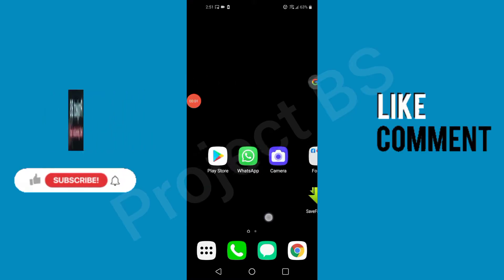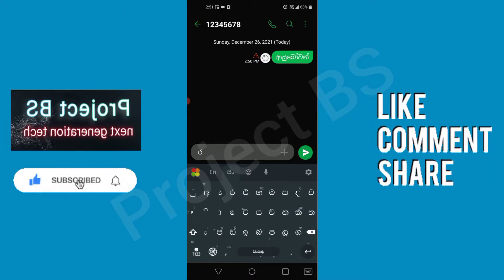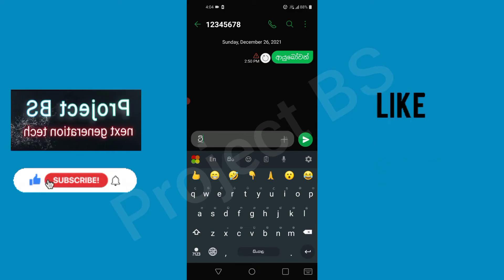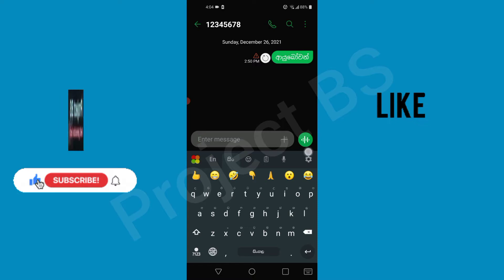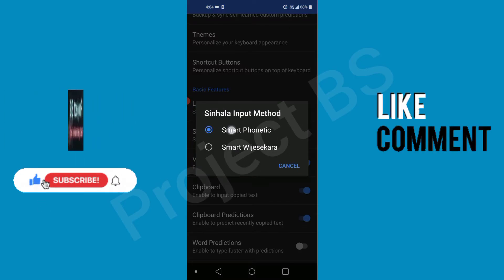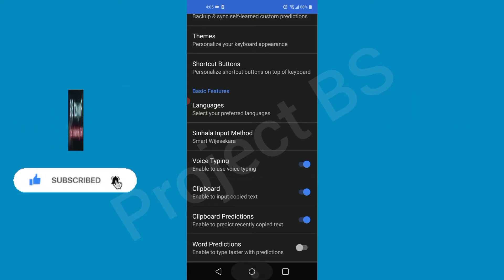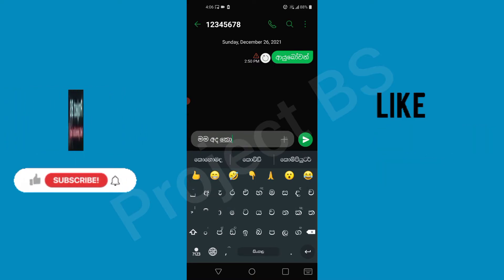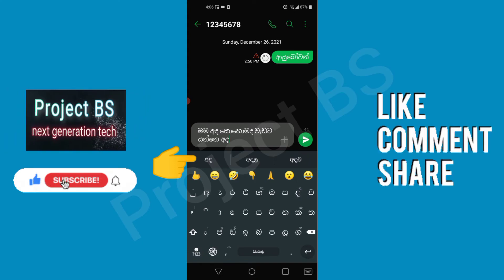හෙලකුරු කීබෝඩ් සෙටින් නිවැරදිව හදන්න - How to make helakuru keyboard settings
හෙලකුරු කී බෝඩ් එකේ සෙටින් හරියටම හදාගන්න වගේම අළුත්ම අප්ඩේට් එක කී බෝඩ් එකට ඇඩ් කර ගන්න මේ වීඩියෝවෙන් කියල දෙනව.  හෙලකුරු කී බෝඩ් තියෙනවනම්  අදම ට්‍රයි කරල බලන්න...